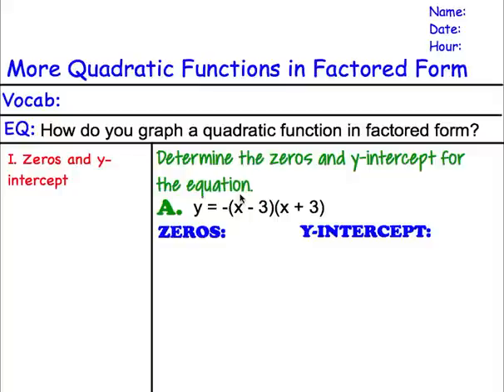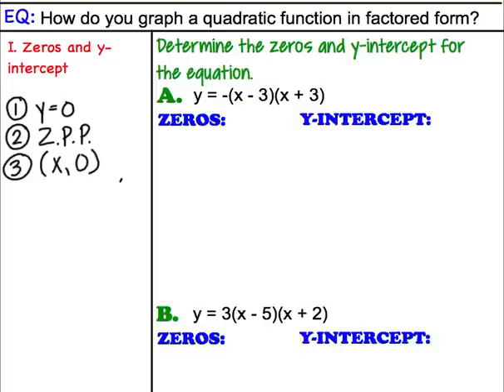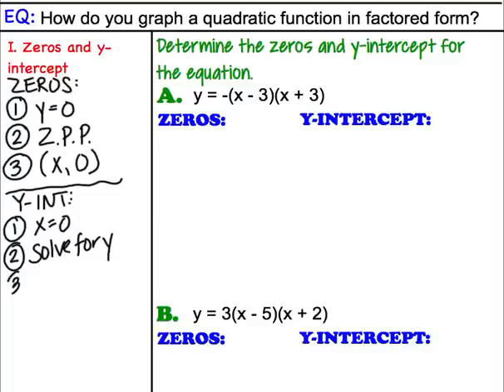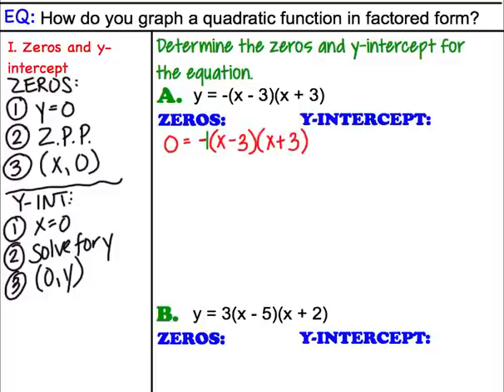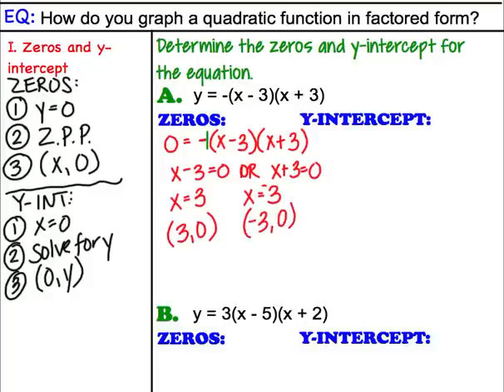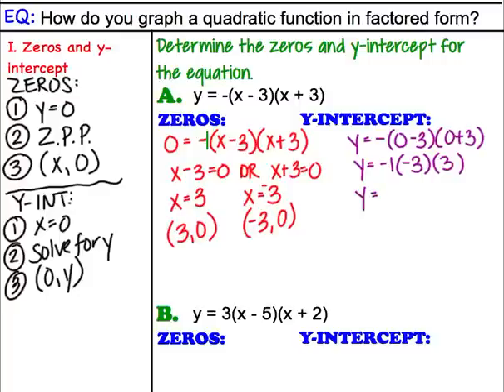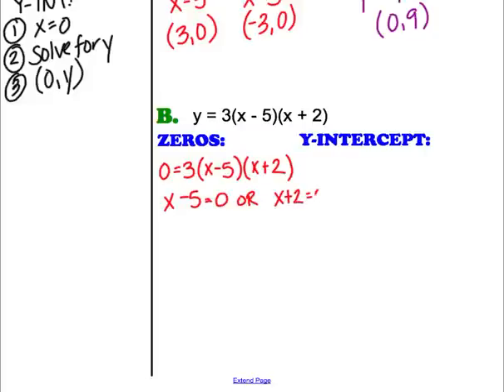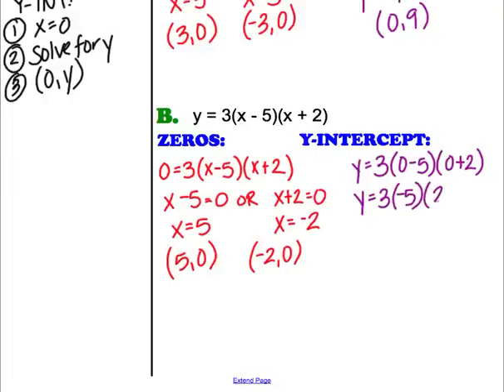LT26D2 Finding Zeros and y intercept w a Coefficient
Finding the zeros and y-intercept of a quadratic function in factored form when there is a coefficient